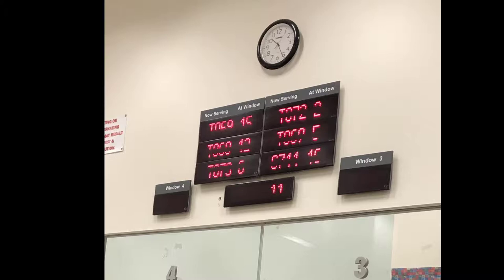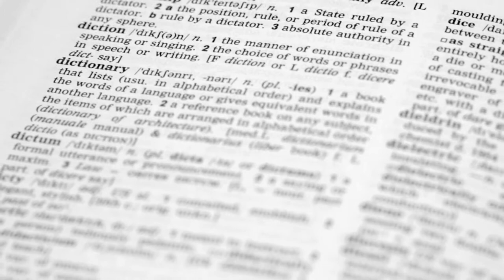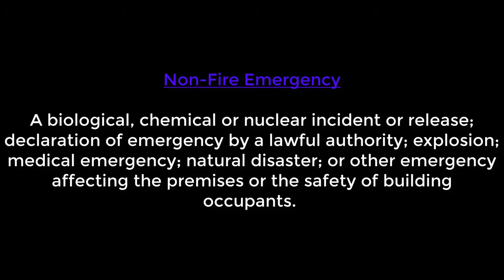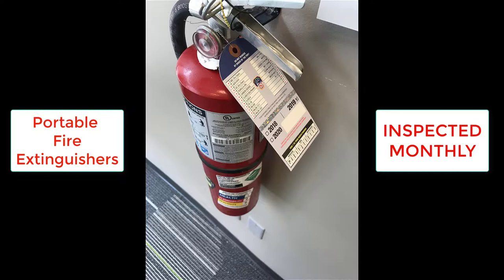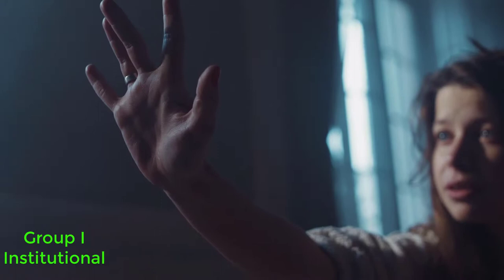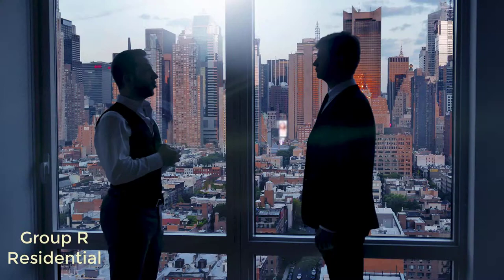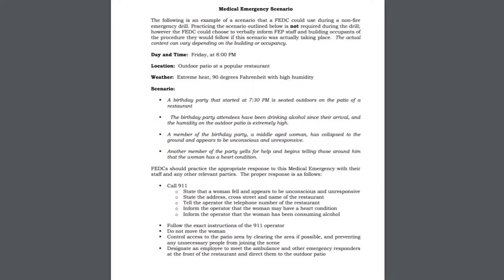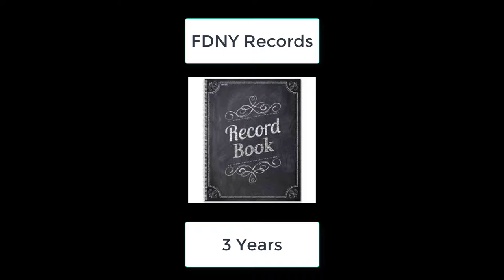FDNY Drill Conductor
FDNY W-07, Fire Safety and Emergency Drill Conductor Study Guide